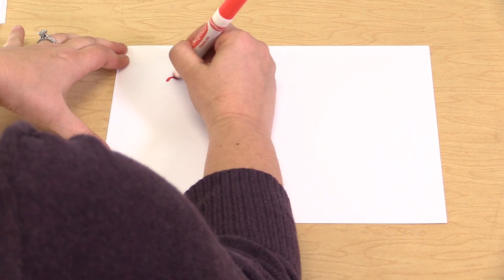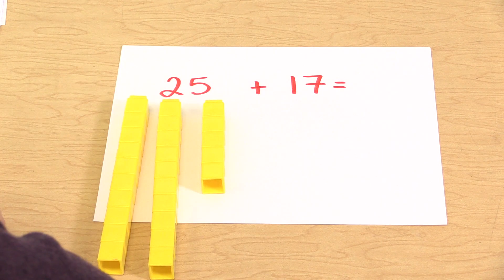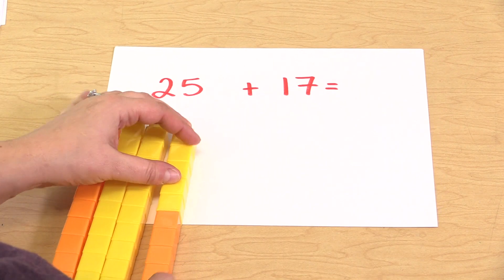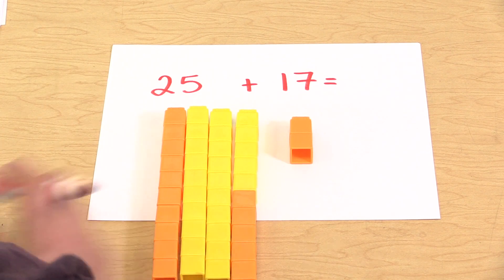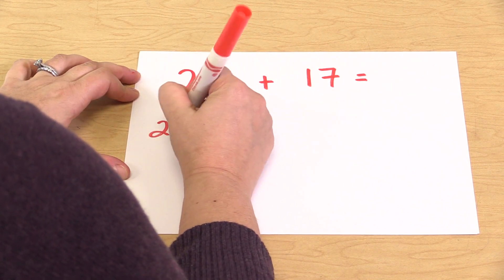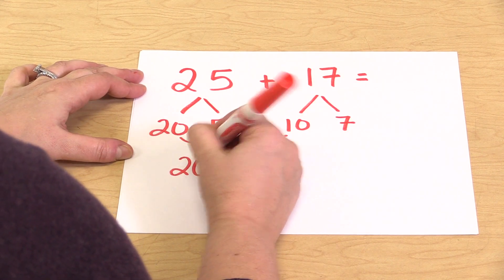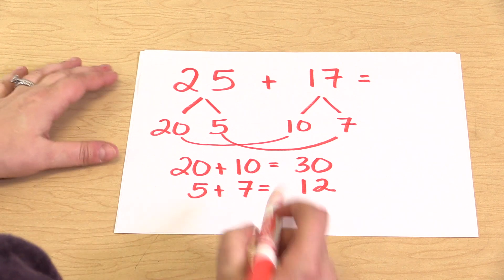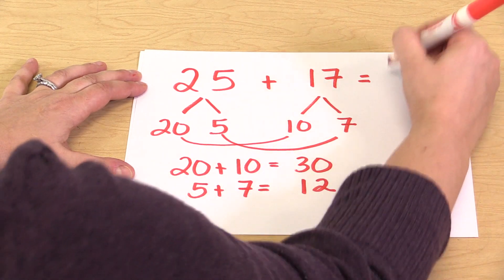Double Digit Addition Part 2 Regrouping